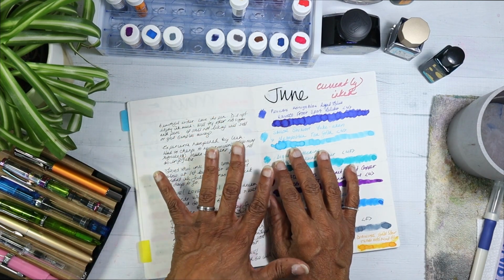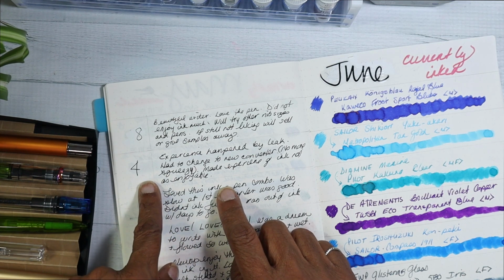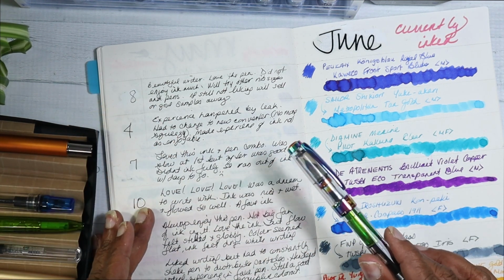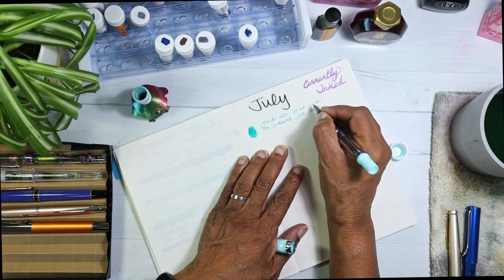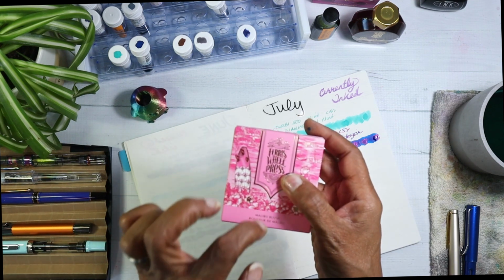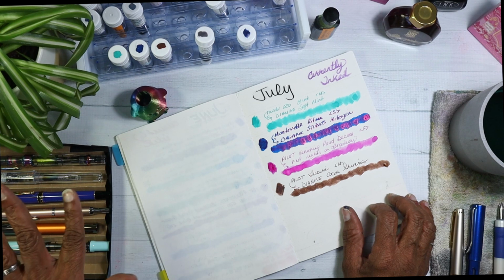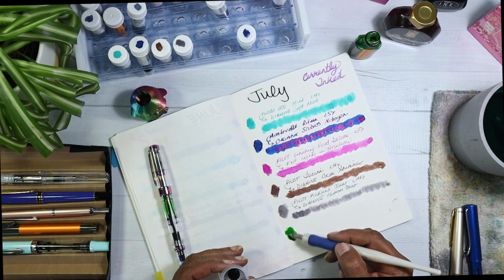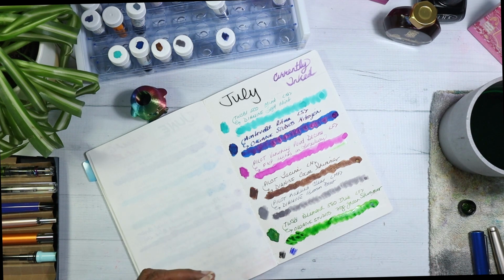Currently Inked |July 2023 | "Frog" Edition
Yup, finally, my currently inked pens for July 😆 Plus...meet Frog.

📝 HOW TO PLAN YOUR WEEK:
Weekly Task Minder™ Quarterly Planner

🖥 TOOLS 'N TECH
Bluetooth Mic
Standing Mic

✧  TO NOTE ✧
You always know you best. Take what you need and leave the rest 😉